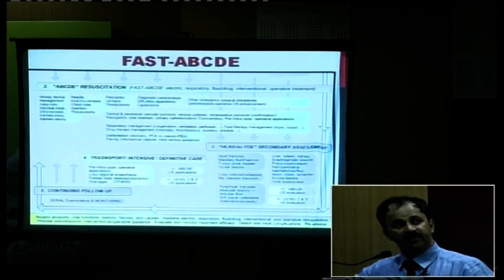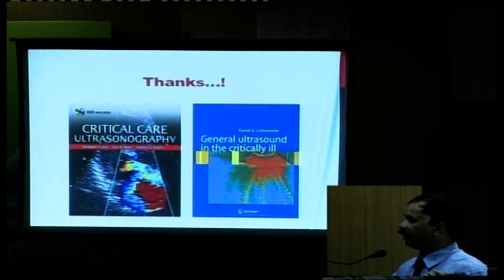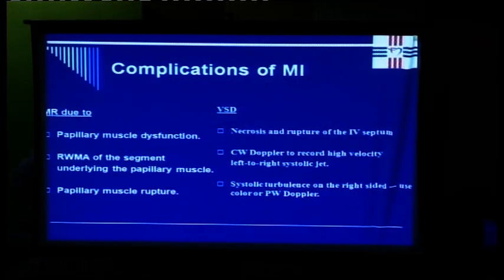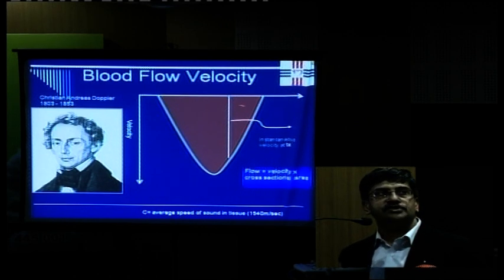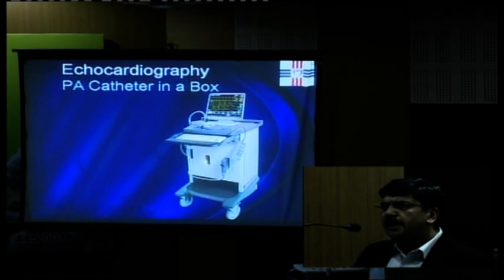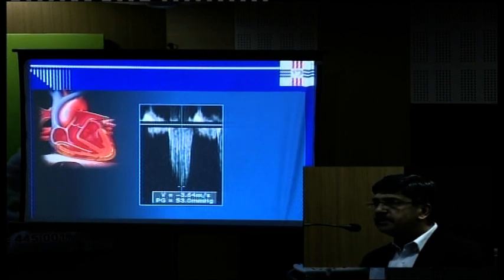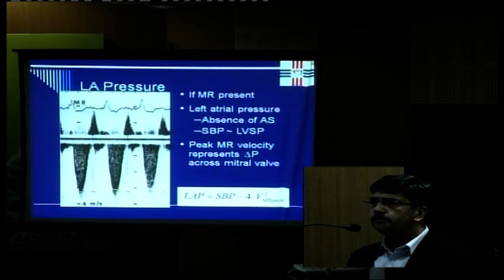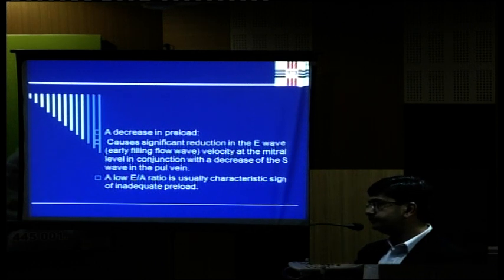Health Expo - Happy Minds Events